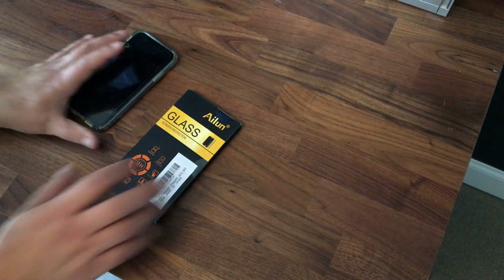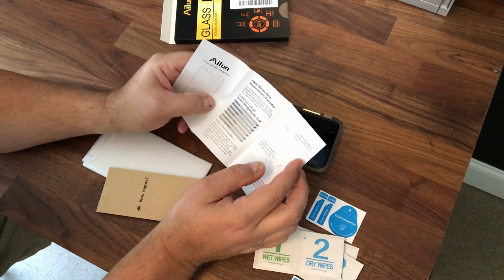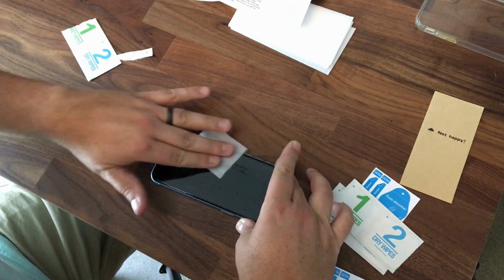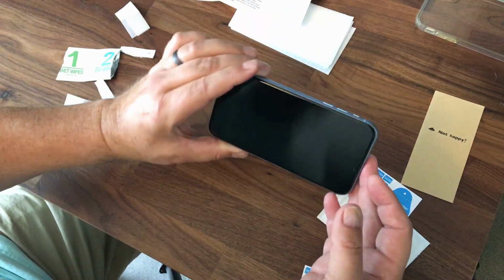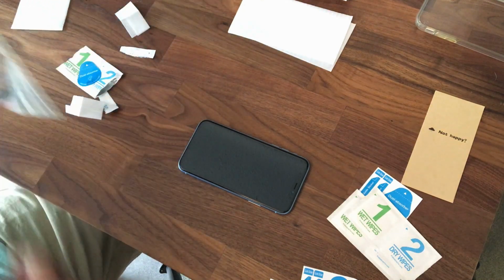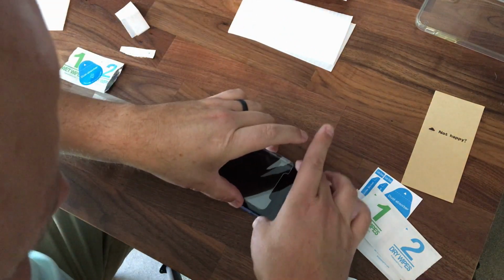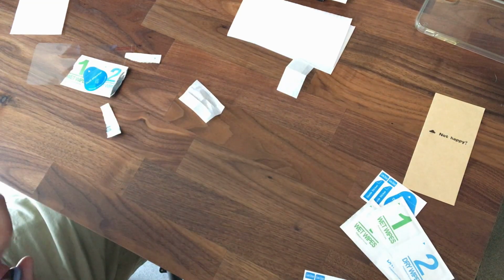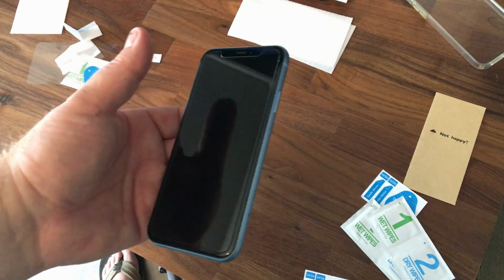How to install a IPhone Xr Tempered Glass Screen Protector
I want to recommend this product at Amazon.com

Ailun Glass Screen Protector for iPhone XR 6.1 Inch 2018 Release 3 Pack Tempered Glass Screen Protector Compatible Apple iPhone XR 6.1 Inch Display Anti Scratch Advanced HD Clarity Work Most Case
by Siania